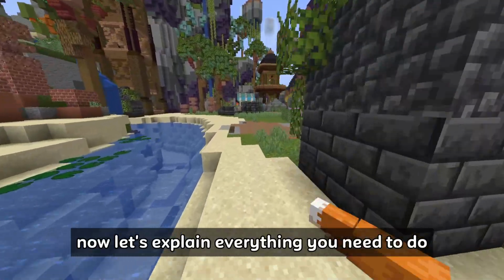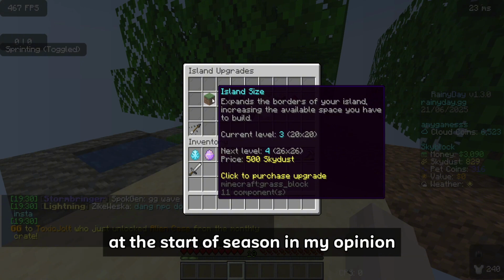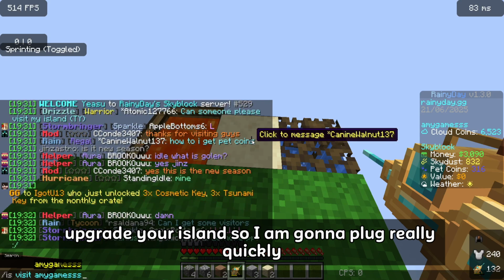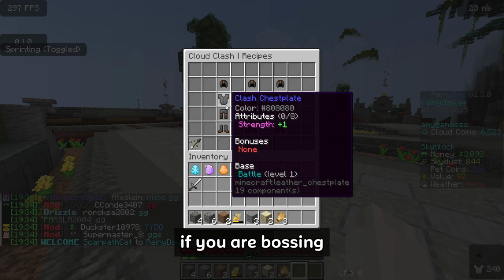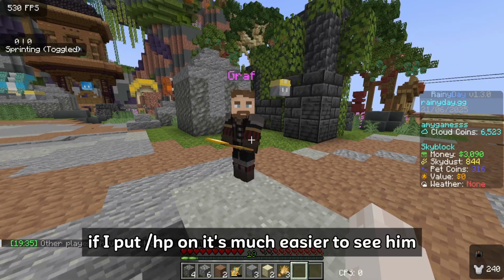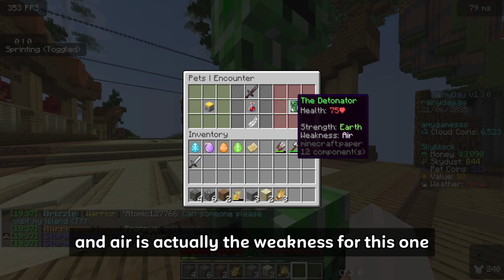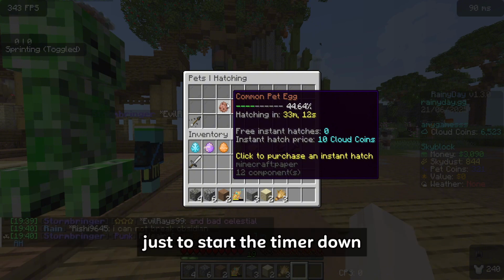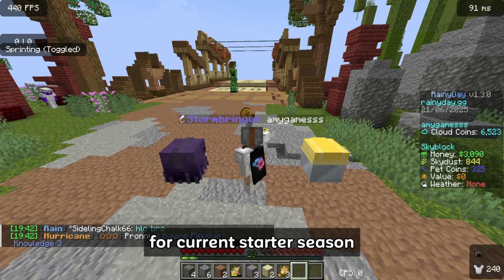The ULTIMATE Skyblock Starter Strategy (New Season Tips) - Rainy Day GG | Season 4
Welcome to the ultimate Public Minecraft Skyblock Starter Guide! 🌍✨

Come play with me:
Minecraft: Java Edition - rainyday.gg
Minecraft: Bedrock Edition - bedrock.rainyday.gg (port: 19132)
Equipment I use to record videos;
AverMedia Capture Card
Blue Yeti Microphone
Pop Filter
Limited Edition Switch
Macbook Pro
ACNH Wired Controller